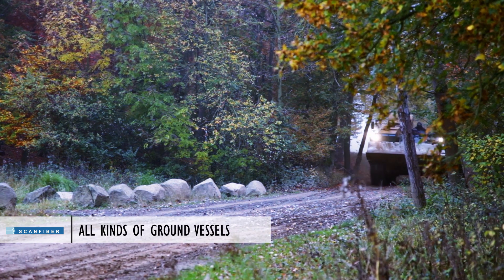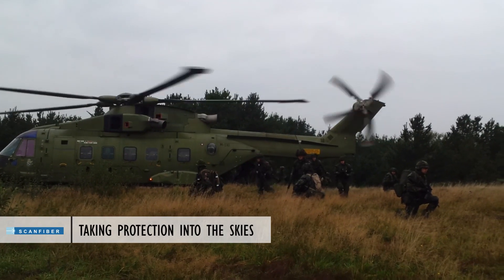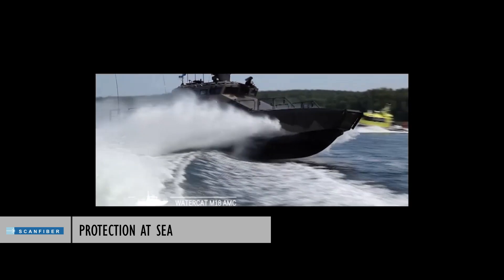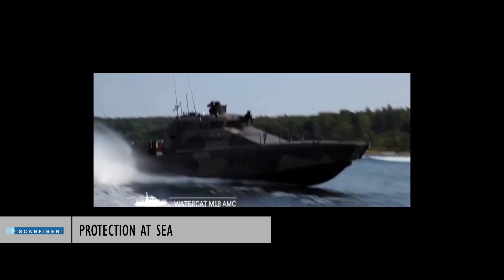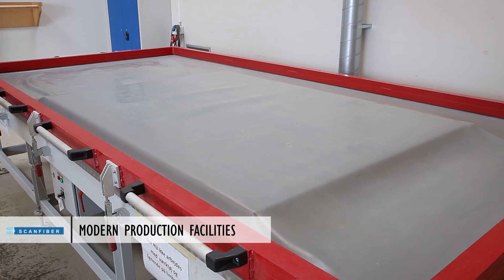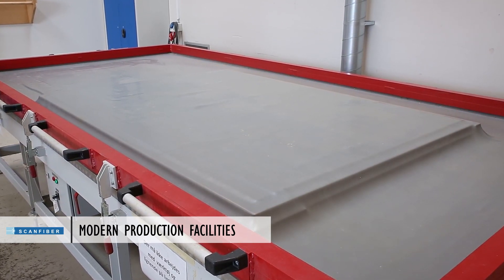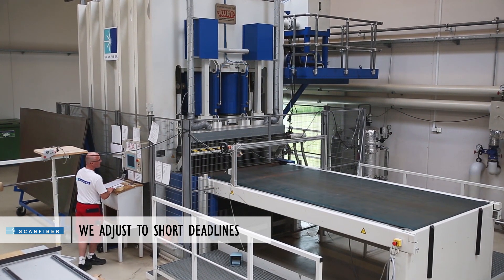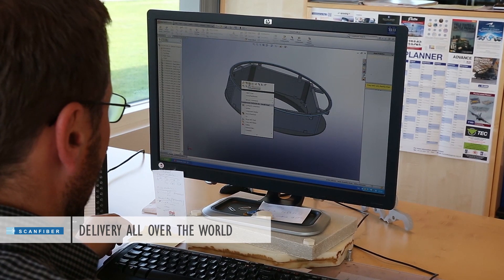Scanfiber Composites corporate video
Scanfiber develops and manufactures light weight armour plating based on sophisticated fibre composites